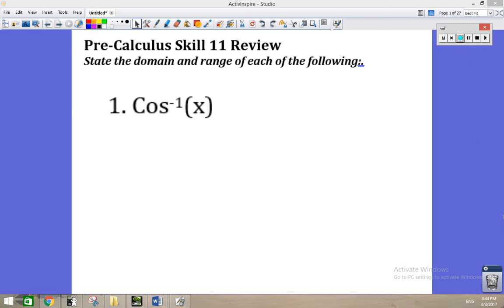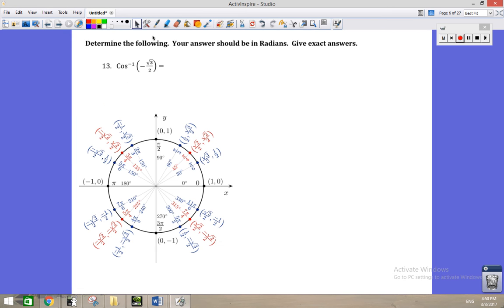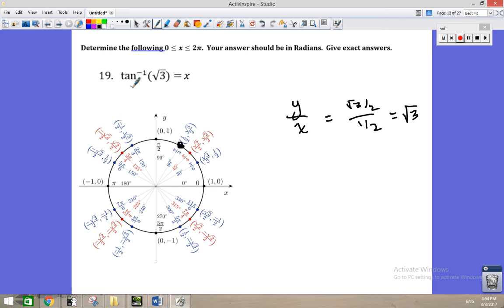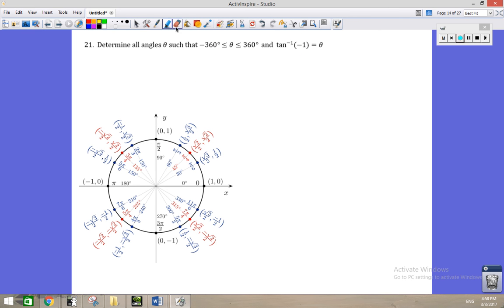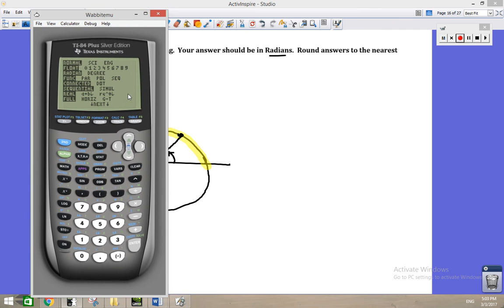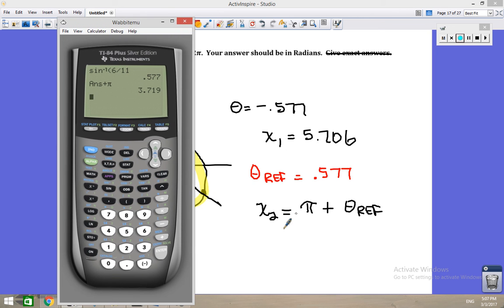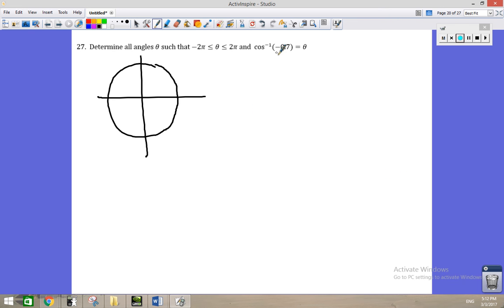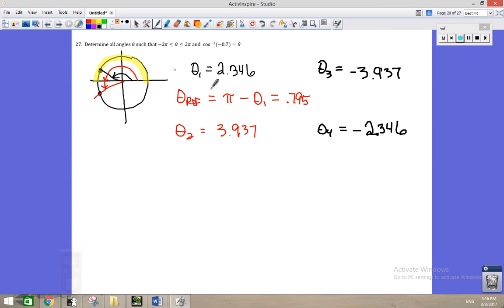Skill 11 Review problems 1 thru 27 solutions